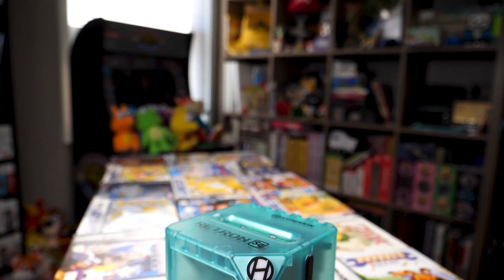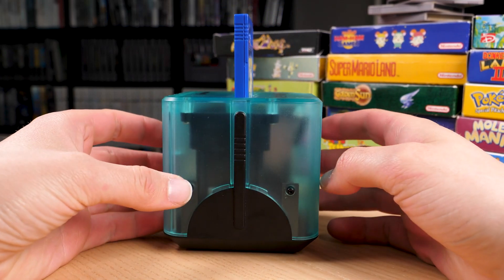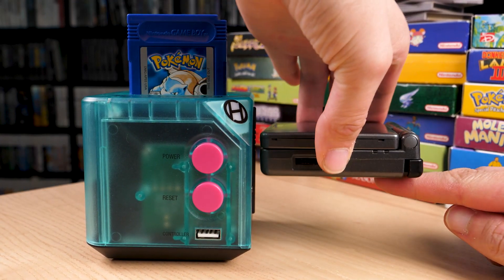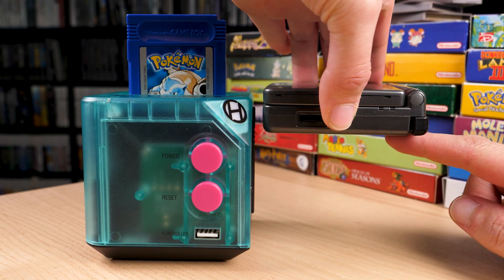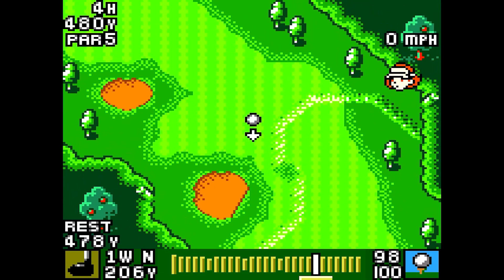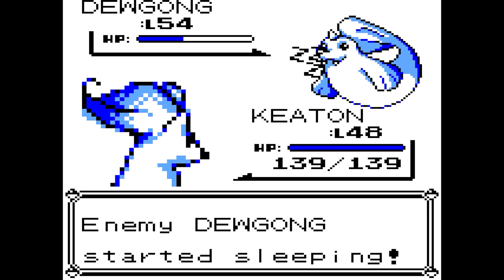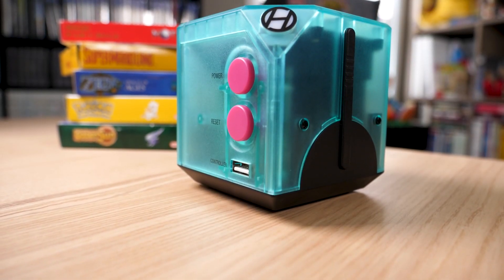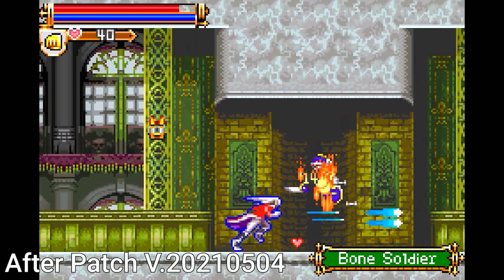Is the RetroN Sq the Best Way to Play Game Boy Games On Your TV? | Hardware Review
The Game Boy Player is great and all, but it isn't $74.99...

Hyperkin RetroN Sq Blackgold

Hyperkin Retron Sq (Hyper Beach)

Please note that some external links on this page are affiliate links, which means if you click them and make a purchase we may receive a small percentage of the sale. Please read our FTC Disclosure for more information.